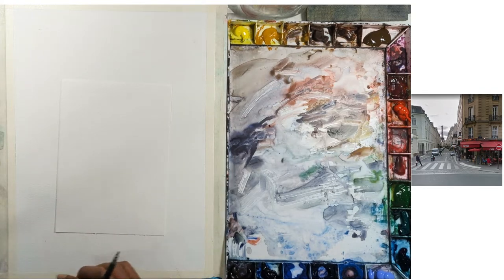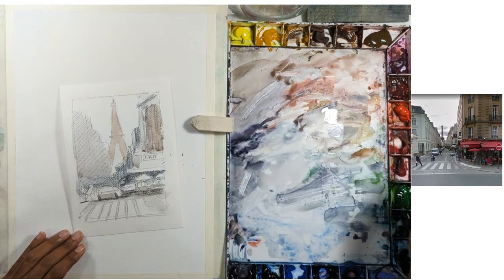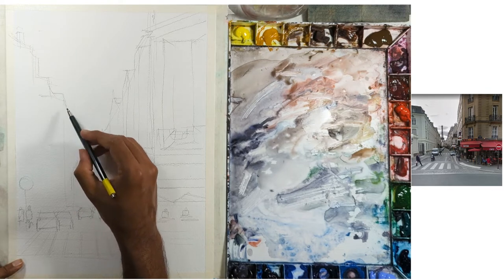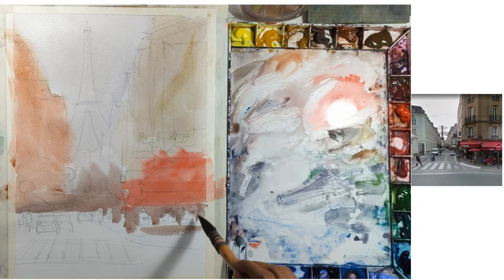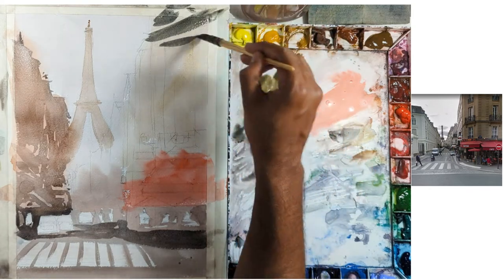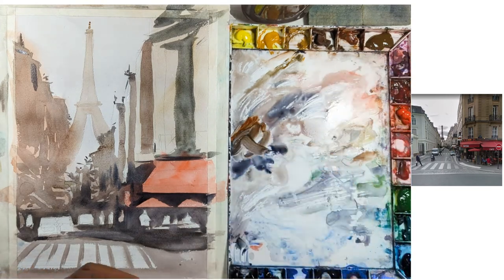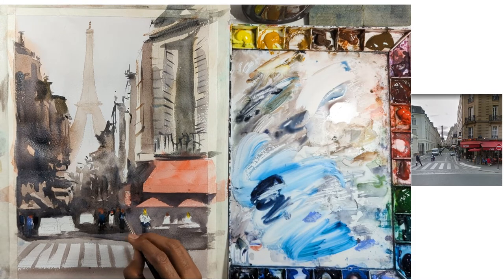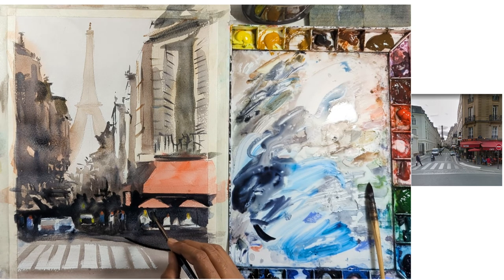How to Paint Paris Cafe in Watercolour Painting | Painting Tutorial for Beginners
Welcome to your very own channel Sunil Kalbandi. I'm Sunil and I'll let you learn everything about watercolor painting.

Are you a fan of watercolor paintings? Do you want to learn and paint but facing difficulties? I have all your answers. Yes, this channel is for every watercolor painting fan, especially beginners.

In this video, I'll let you learn how to paint Paris Cafe in watercolor with step-by-step guidance. Hope you'll like the video. Learn how to paint a watercolor,  including all the features & tips you NEED  as a beginner in this EASY STEP by STEP  Watercolour tutorial.

Reach out via the comments section for all your suggestions or queries.  We appreciate you tagging along for a watercolor adventure 😀

Thank you SO MUCH to our Patrons. These amazing supporters help keep making more videos, Without our patrons, these videos would not be possible.

Table Camera Tripod

Palette
Jon Pike Watercolor Palette
MiJello Airtight Watercolour Palette

Colors
Lemon Yellow
Hansa Yellow
Yellow Ochre
Raw Umber
Burnt Umber
Burnt Sienna
Quinacridone Purple
Alizarin Crimson
Organic Vermilion
Spring Green
Viridian Green
Phthalo Turquoise
Cerulean Blue
Ultramarine Blue
Cobalt Blue
Prussian Blue
Jane's Grey
Titanium White

Brush – Mops
Size 22
Size 08
Size 06
Brush- Synthetic
Three Sizes ( 8,10& 12)
Brush- Riggers
Size 0
Size 3